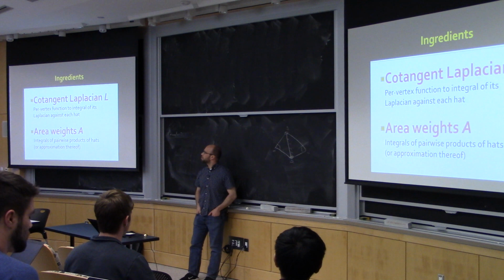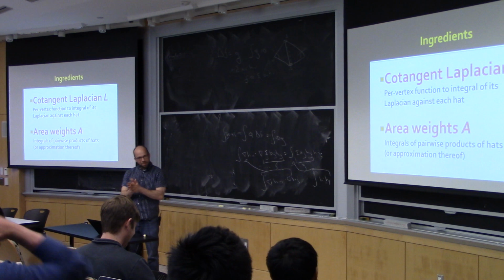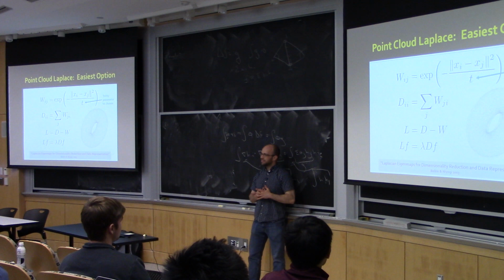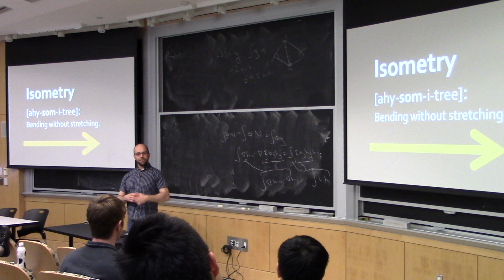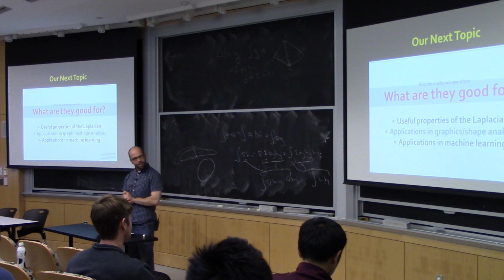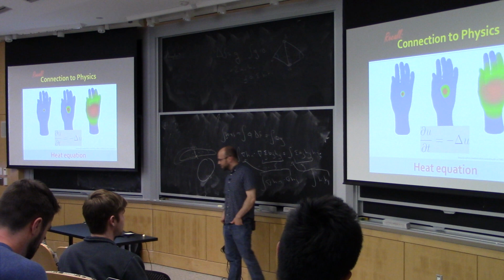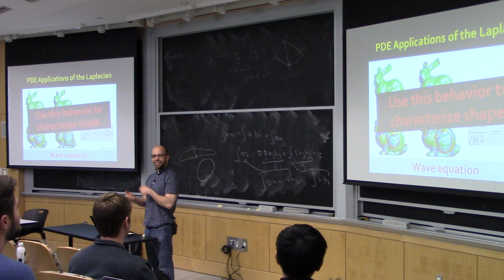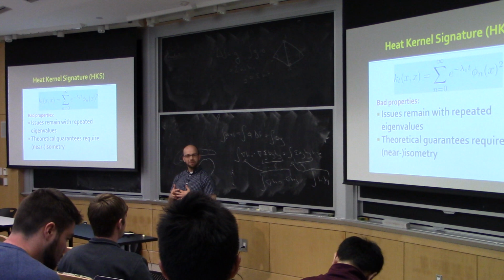Shape analysis (spring 2019), Lecture 14: Applications of the Laplacian